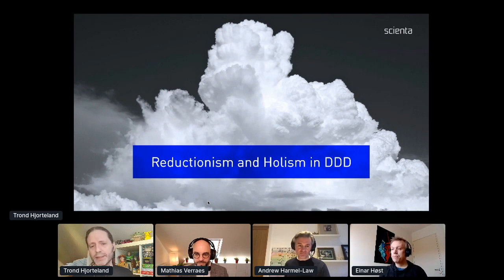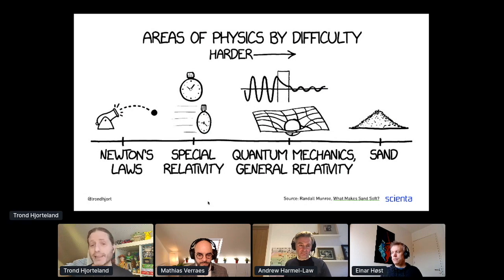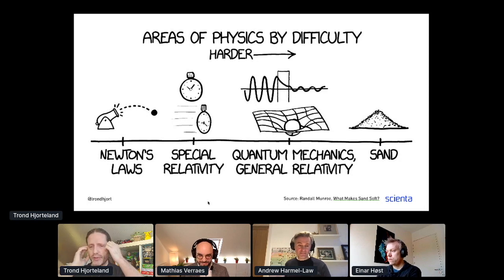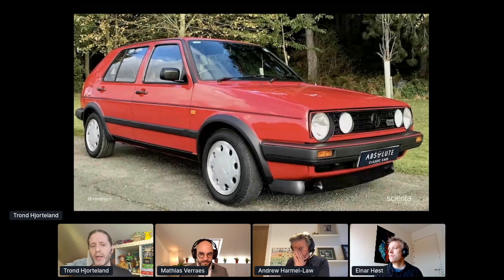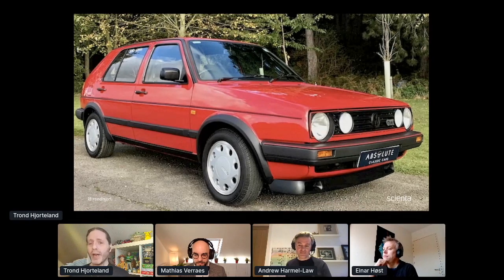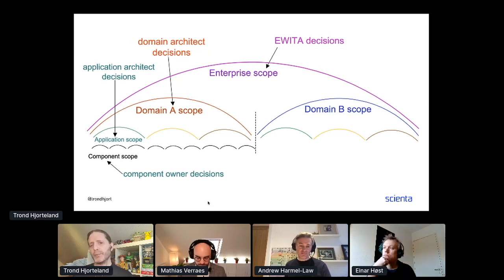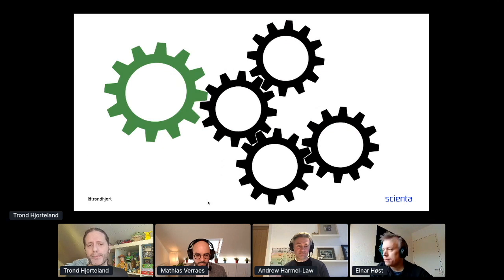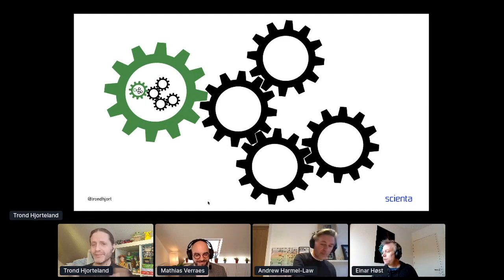Reductionism & Holism in DDD - Trond Hjorteland - DDD Europe 2021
Domain-Driven Design Europe 2021 - February - Lightening Talk

Most of us have been taught that analysis and reductionism is the way to deal with complexity, breaking the problem up into small manageable parts and treat them in isolation. Systems thinking puts a totally different spin on this, claiming that instead holism and synthesis is needed to fully understand a system, especially in order to get a grasp of the emergent behaviour that are not explainable based on the parts alone. In this talk I will take a brief look at these two paradigms and investigate how holism can provide important insights and knowledge to handle the complexity in domains that DDD is often argued to be the tool of choice for. We will take a look at why reductionism is dominating in the natural sciences, while social sciences is mostly explained using holism and see what these professions can teach us about how to approach software as part of a socio-technical system.

Trond is an IT architect and aspiring sociotechnical systems designer from the consulting firm Scienta.no and has many years experience with large, complex, and business critical systems, primarily as a developer and architect on middleware and backend applications. His main interests are service-orientation, domain-driven design, event driven architectures, and sociotechnical systems, working in industries like telecom, media, TV, and public sector. Mantra: Great products emerge from collaborative design.